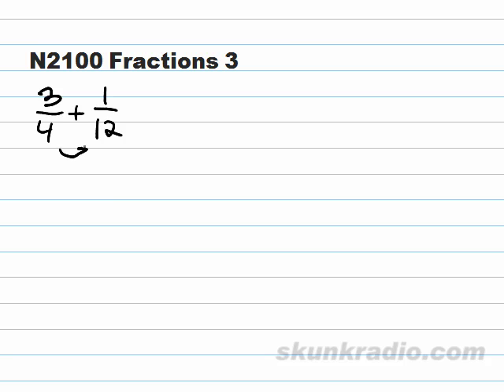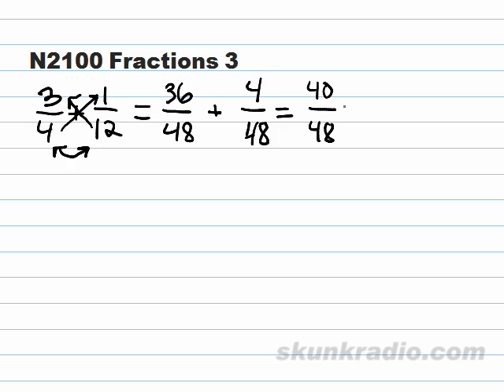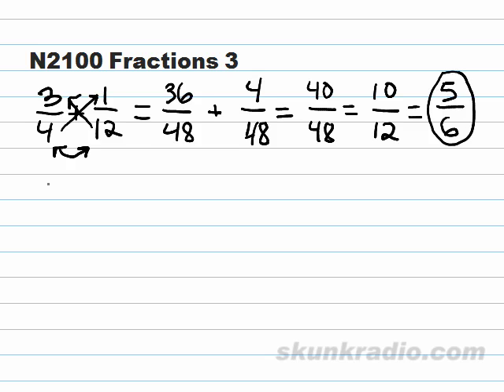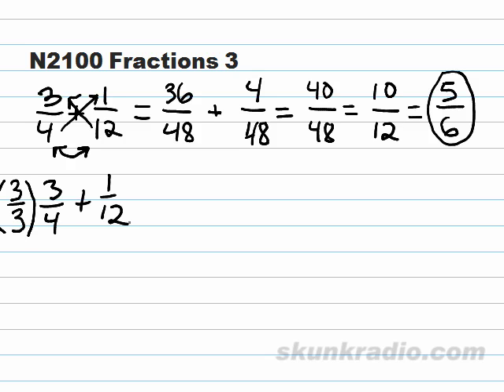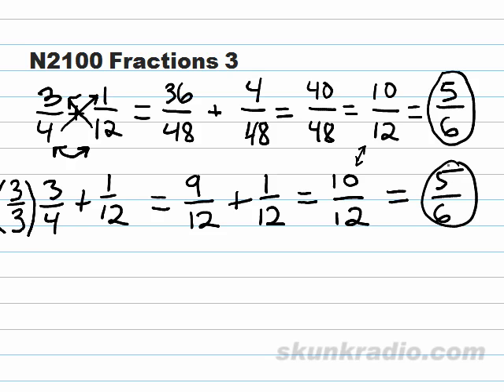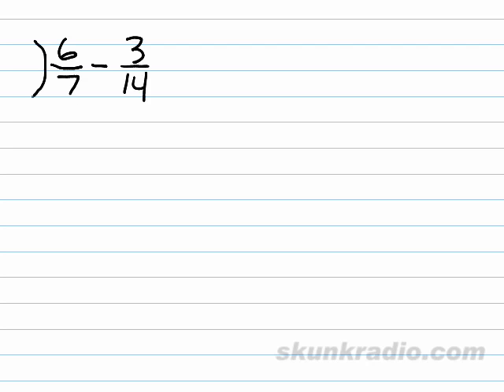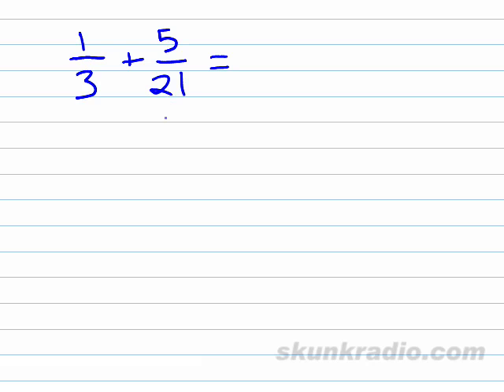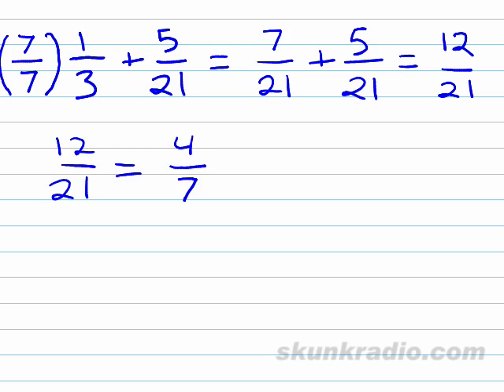N2100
N2100 Fractions 3